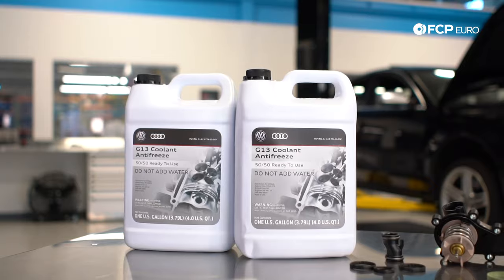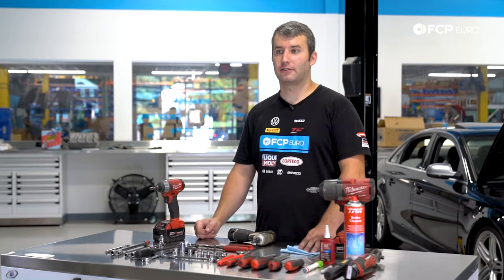Audi B8/B8.5 S4 - 3.0T - Water pump and Thermostat Replacement DIY(S4, S5, SQ5, and More!)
►Our motorsport engineer, Cory, is here to show you how to fix one of the most infamous cooling system failures on the B8/B8.5 platform, and that is the thermostat and water pump.

Most notably, the older B8's are known for their leaky water pumps. In fact, Audi even has a "weep hole" in the water pump designed to let you know when it is time to change out the old one to prevent bearing failure. So if you are experiencing coolant loss or your engine thermostat is not operating correctly, it might be time to change out both items at once.

Since you have to remove the supercharger belt and accessory belt, Cory will also show you how to correctly install the new belts.

This DIY will be useful for any Audi with the 3.0T engine, although there may be some small discrepancies, the core of the process will remain the same.

Fits These Cars
Audi S4
2013 Audi S4 Base 3.0L V6 Cooling System Kit
2014 Audi S4 Premium Plus 3.0L V6 Cooling System Kit
2014 Audi S4 Prestige 3.0L V6 Cooling System Kit
2015 Audi S4 Premium Plus 3.0L V6 Cooling System Kit
2015 Audi S4 Prestige 3.0L V6 Cooling System Kit
2016 Audi S4 Premium Plus 3.0L V6 Cooling System Kit
2016 Audi S4 Prestige 3.0L V6 Cooling System Kit

Audi S5
2013 Audi S5 Base 3.0L V6 Cooling System Kit
2013 Audi S5 Cabriolet 3.0L V6 Cooling System Kit
2014 Audi S5 Premium Plus 3.0L V6 Cooling System Kit
2014 Audi S5 Prestige 3.0L V6 Cooling System Kit
2015 Audi S5 Premium Plus 3.0L V6 Cooling System Kit
2015 Audi S5 Prestige 3.0L V6 Cooling System Kit
2016 Audi S5 Premium Plus 3.0L V6 Cooling System Kit
2016 Audi S5 Prestige 3.0L V6 Cooling System Kit
2017 Audi S5 Base 3.0L V6 Cooling System Kit